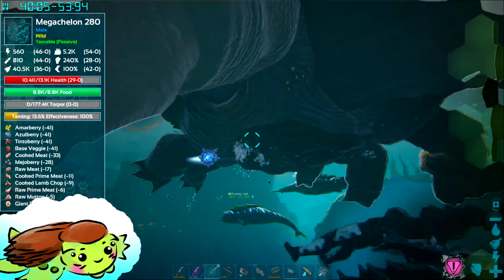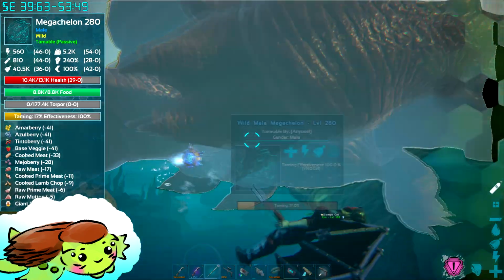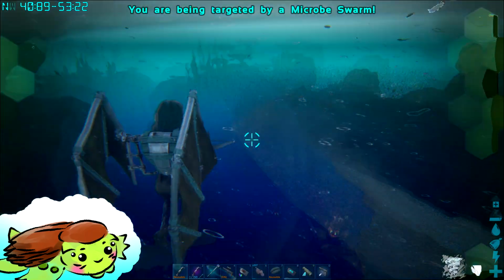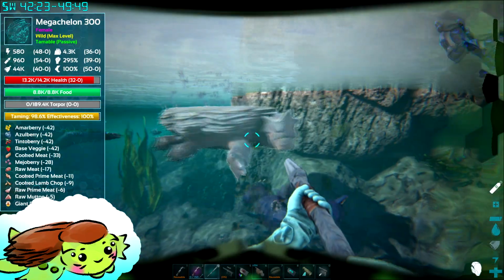HOW TO PROPERLY TAME A GIANT TURTLE (MEGACHELON) + ALL YOU NEED TO KNOW | Ark Genesis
In today's video we talk about my method on taming the giant turtle on ark genesis!
So ditch the traps and lets get to it :)
Key things to remember:
Do the taming in fairly deep water
Watch out for salmons
Clear the area

Go to 8:45 for the full uncut non commentary taming video.

☾ ⋆*･ﾟ:⋆*･ﾟ:*⋆.*:･ﾟ .: ⋆*･ﾟ: .⋆☾ ⋆*･ﾟ:⋆*･ﾟ: *⋆.*:･ﾟ .: ⋆*･ﾟ: .⋆☾ ⋆*･ﾟ:⋆*･ﾟ:*⋆.*:･
Music ♫